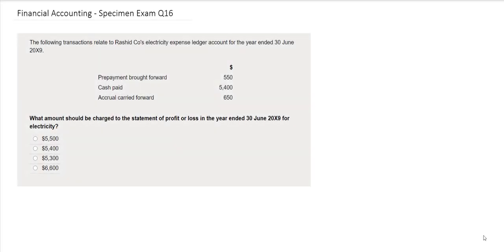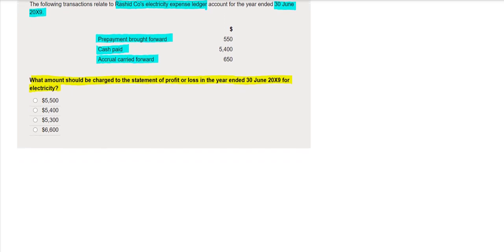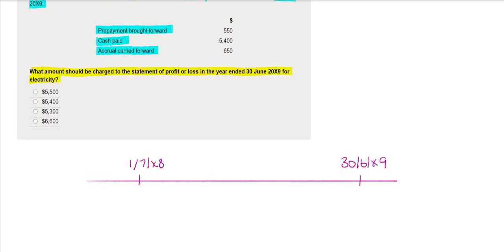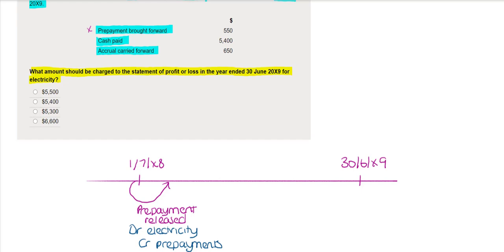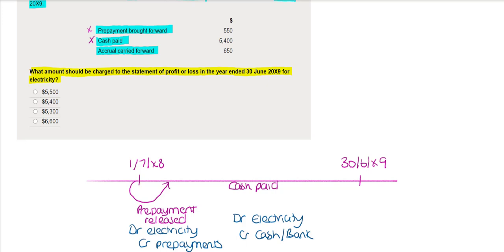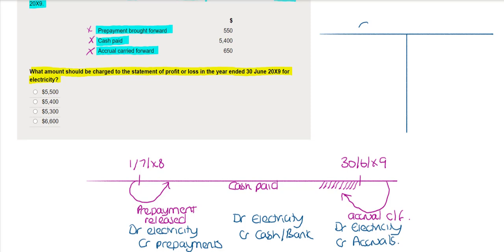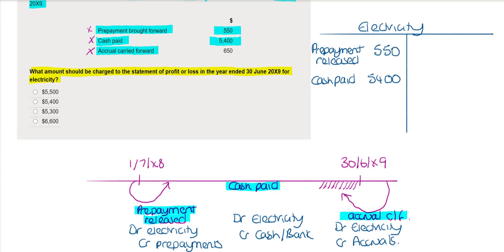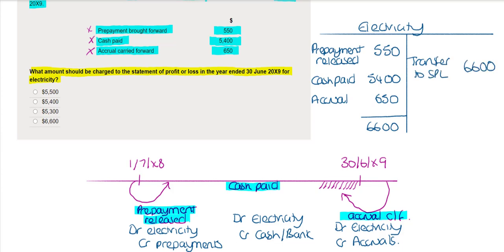Financial Accounting Specimen Exam Debrief Q16